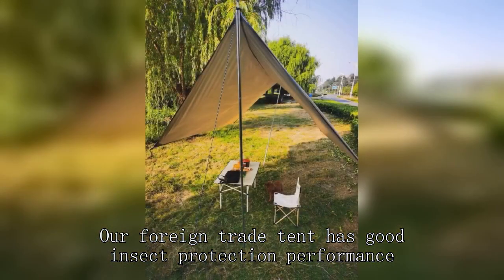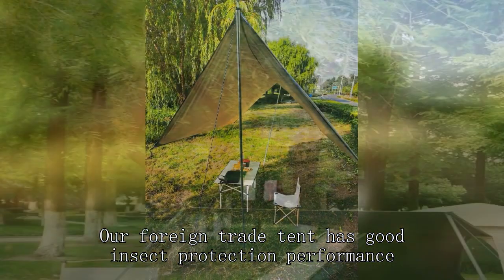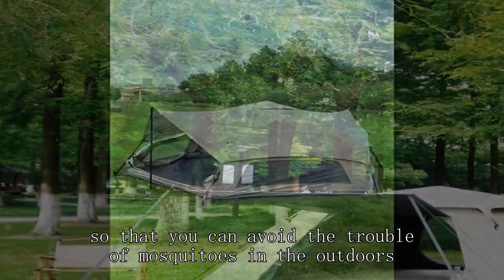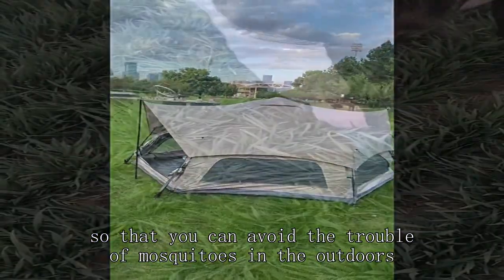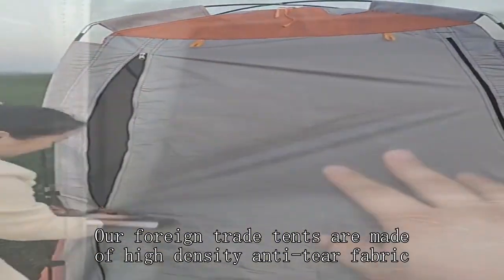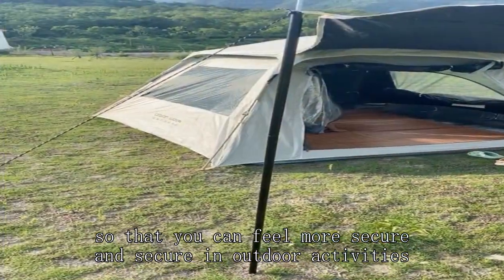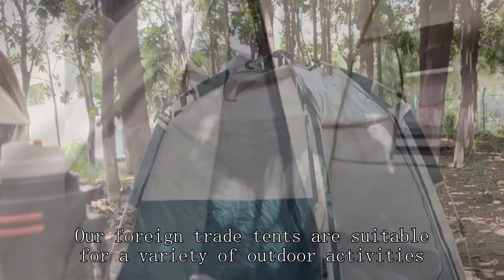Kid's tent Manufacturer China Chinese Good Cheapest Price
BEIFEITE-tent Company
emergency medicine primary survey,
pop up tent 2023,
double wall tents,
2 person tent amazon,
hasselblad accessories,
keep warm in a tent,
family camp set up,
vevor bell tent review,
big agnes tent review,
2 person tent setup,
fishing tent wholesaler,
eureka el capitan tent,
trailer tents 2023,
springbar outfitter tent review,
two person backpacking tent,
pop up tent rooftop,
big family tents for camping,
stove jack for ice fishing tent,
wholesale shade,
camping tent with ac,
mineral king 3 tent setup
big agnes mtnglo led tent & camping lights,
winter camping with tent,
duck hunting nc public land,
aodoer tent setup,
waterproofing a large tent,
high altitude training center,
wholesale blank t shirts,
3 second tent setup,
camping tent with shower,
portable tent for shop,
tent trailer fridge,
greatland 4-6 person dome tent instructions,
jbl pro pond auto feeder,
offshore angler fishing cart,
smallest 2 person tent,
winter camping small tent,
24 ft extension ladder fire service,
mountain hardwear dome tent,
joovy tent how to fold,
nomad tents,
open tent decoration,
pro action 4 man 1 room tunnel camping tent,
diy play tent house,
prospector tent with stove,
1 rod 1 reel fishing tackle bag,
winter camping tent setup
single person tent review,
hunting tent,
jack wolfskin great divide rt tent,
1 person tent review,
new delhi tent market,
inflatable one man tent,
military one man tent
under the weather tent,
all season tent with stove,
emergency response tool store,
coastal fishing tackle store,
6 person tent core,
how to disassemble automatic tent,
are air tents any good,
best light tent for product photography,
photography for selling items,
embark 4 person tent,
waterproof pop up tent,
waterproof tent factory,
fieldcraft survival 72 hour kit,
10 man tent setup,
t shirt warehouse outlet,
sun shade for shop front,
fishing line unboxing,
6 person camper trailer,
dd tent review,
go outdoors pop up tent,
wakeman pop up tent,
water tank in fish,
crescent 2 person dome tent,
cheap winter tent,
ul tent,
dod one pole tent 3,
8 person tent review
water storage for emergencies,
rei flash air 2 tent setup,
what you need for camping in a tent,
6 person tent unboxing,
kodiak canvas tent stove jack,
snow peak amenity dome tent,
tent house wholesale market,
3 room dome tent,
propane detector going off in rv,
teardrop trailer side tent,
camping tent 12 person,
fishing tackle bag setup,
road chief camper trailer,
fishing hooks and weights,
fold down camper table,
fire emergency at walmart,
oztrail tasman 2 dome tent,
mountain hardwear mineral king 2 tent setup,
what to buy for backpacking,
shopee automatic tent,
2 man tent with porch,
rigid roof top tent,
zebco 33l,
best tent for 4 persons,
tea tent,
chad gable end of days,
quechua automatic tent,
camp safe perimeter trip alarm,
shelterlogic 3 in 1,
hooligantm 2-person backpacking tent,
3 in 1 tent and tunnel set,
best pop up tent for vendors,
msr hubba hubba 1 tent,
diy party tent canopy,
canoe accessories for fishing,
eureka 12 person tent,
bass pro shop eclipse tent 10-person,
roof top tent for van,
crua core dome 6 person tent,
long term camping tent,
hunting tent see through,
kodiak 10x10 cabin lodge tent,
best tent for winter,
winter camping wall tent,
camp tent 6 person
tesco 6 man tent,
winter camping tent with stove,
z fishing,
rei flash 3 tent reviews,
fishing gear for backpacking,
pomoly x4 dome tent,
where to buy bulk hoodies,
gable tent supplier,
gamme 4 hot tent,
hunting potter county pa,
ozark trail 20 person star tent
opalus 3-person tunnel tent,
fold down table van,
frontier town campground md,
indian tent,
ozark trail one person backpacking tent,
sun shade pop up tent,
dismantled camp mad max,
laboratory layout,
secure tent to ground,
fishing bivvy set up,
3 person tent ozark trail,
wise owl tent stakes,
hunting tent with stove,
stargazing tent,
skylodge 12 person tent,
walmart wholesale business,
mountain star 2 person tent,
camping pop up tent,
diy altitude tent,
t shirt rack display,
winter bicycle camping
automatic camping tent setup,
4 person tent,
cheap hiking tent,
1-2 person tent,
how to set up two water tanks,
tent buyers guide,
hiking tent supplier chinese,
klymit 2 person tent,
magellan tent 6 person,
rbm tents,
core equipment 6 person tent lighted dome tent,
winter tents for camping,
three person dome tent,
small camping trail